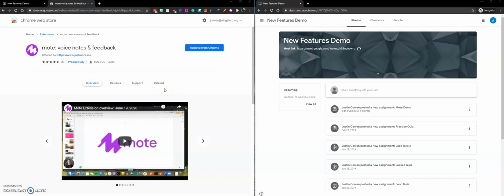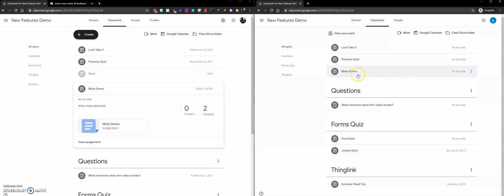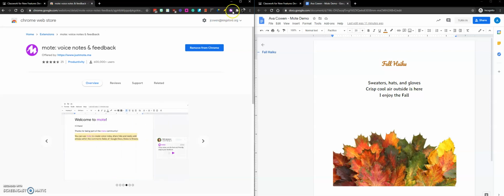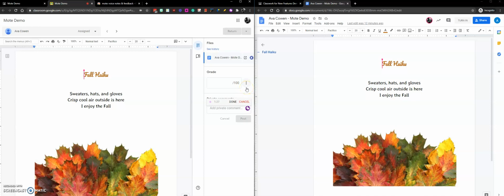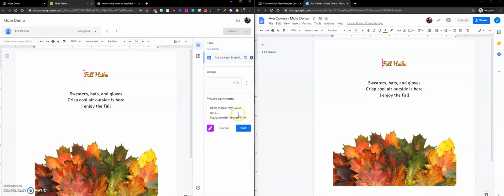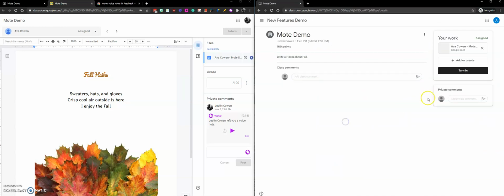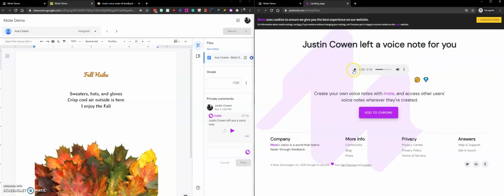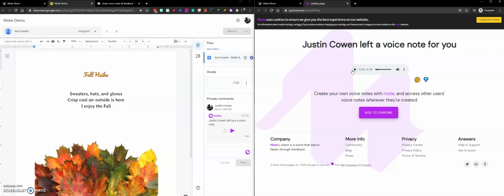Mote - Chrome Extension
Easily add voice comments to your students work in Google Docs, Slides, and Sheets using Mote